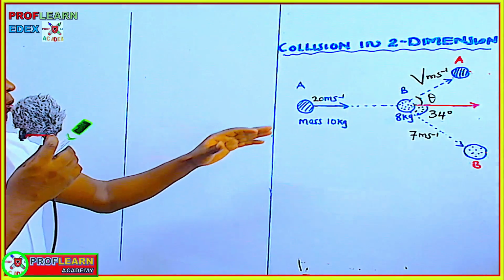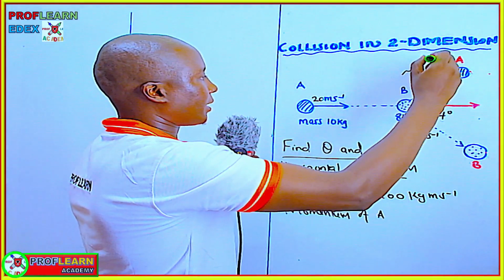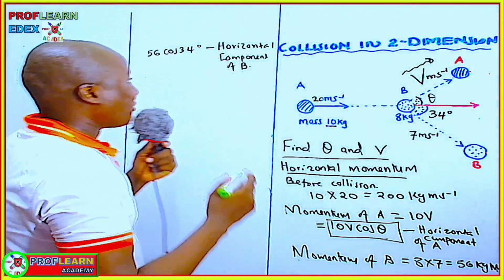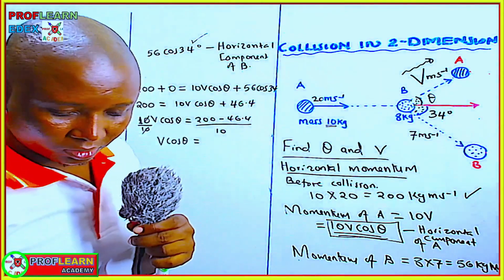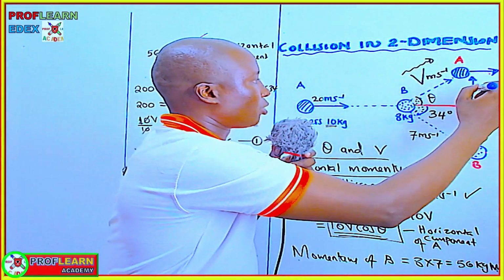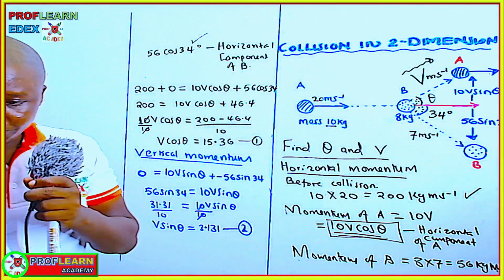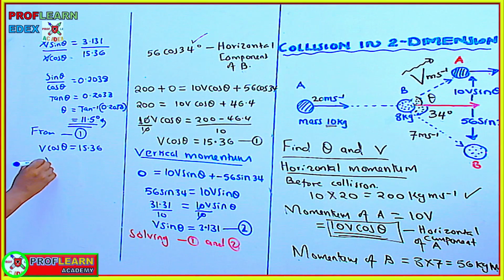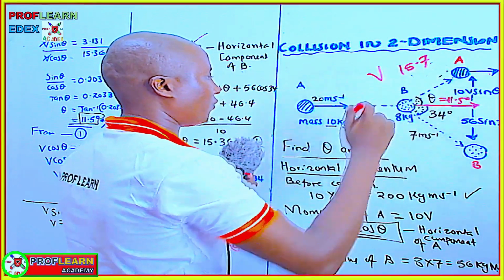TWO DIMENSION COLLISION ELASTIC AND INELASTIC COLLISIONS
COLLISION IN TWO DIMENSION LINEAR MOMENTUM HARD  FINFING UNKNOWN  VELOCITY AND ANGLE